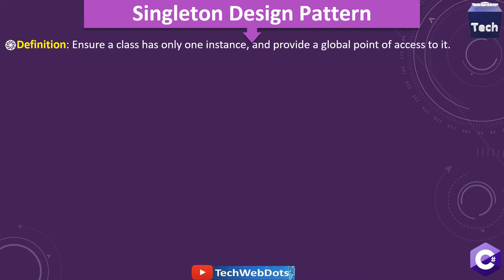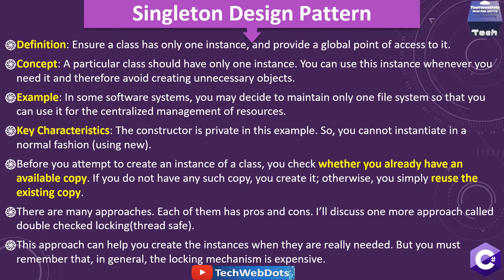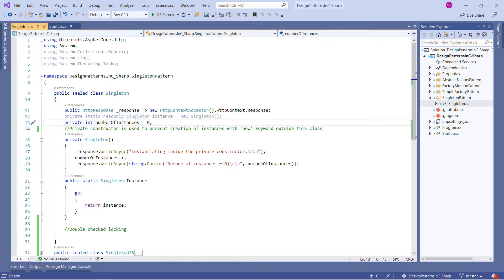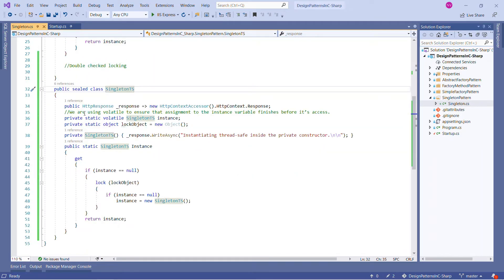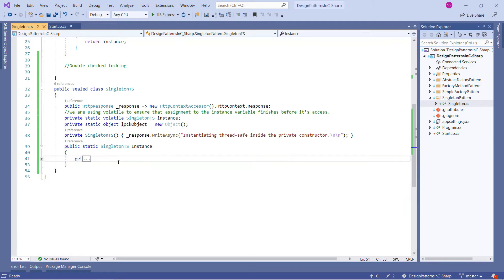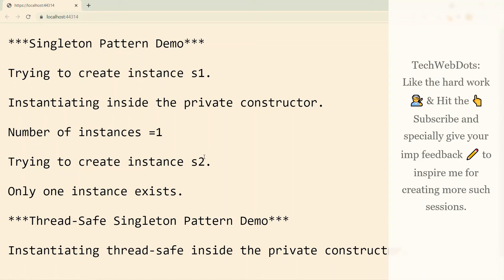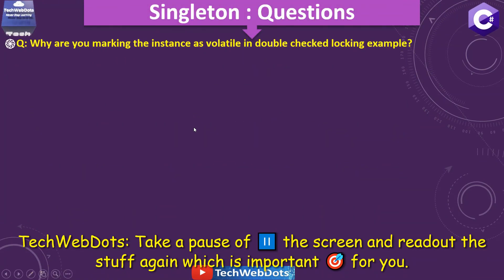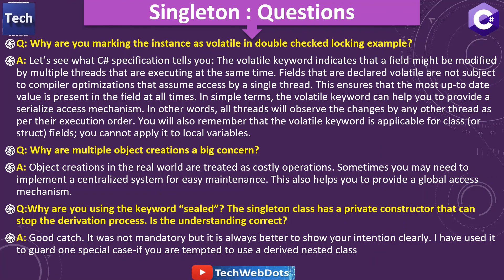Singleton Design Pattern | C#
I have explained the following in this video:
What is Singleton DesignPatterns in c# in Creational Design Patterns
Singleton Pattern with very easy example c#
Why Singleton Design Pattern is important to understand
Use Case of Singleton Design pattern including Advantages & Code Coverage in c#
Thread safe Singleton Design Pattern with very easy example